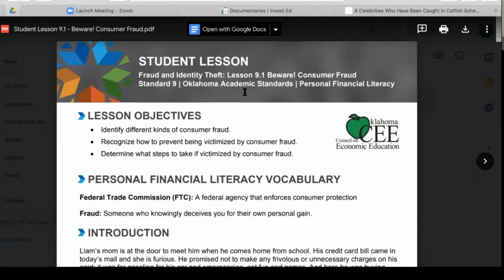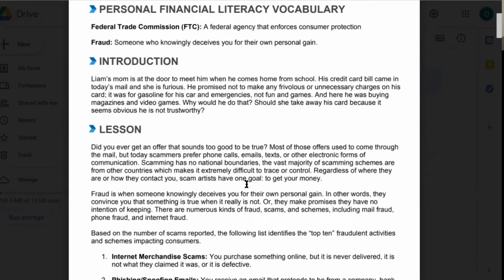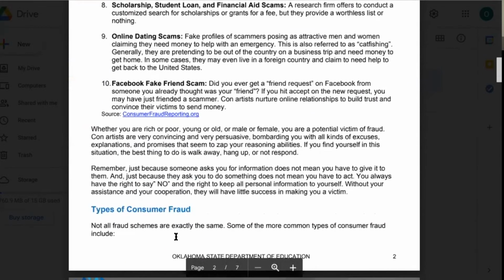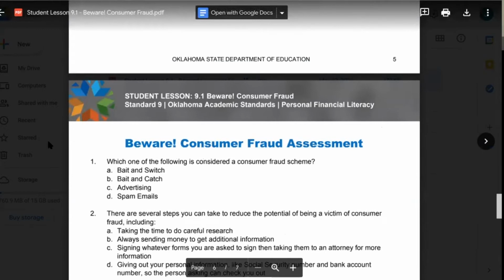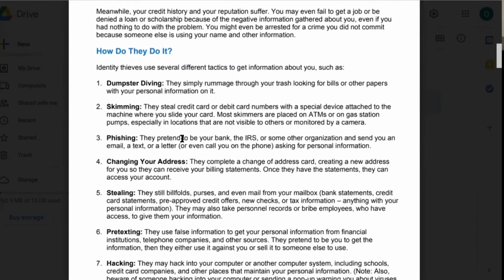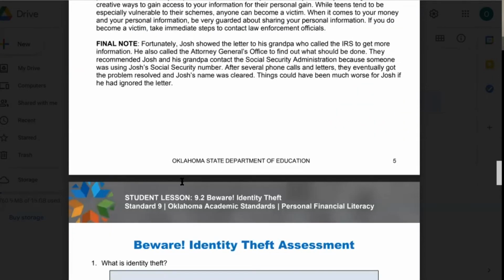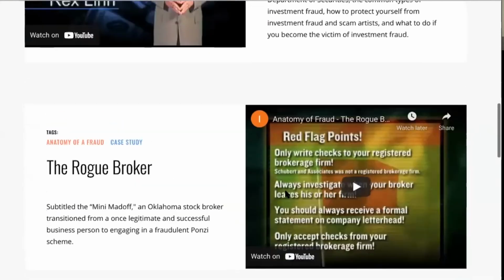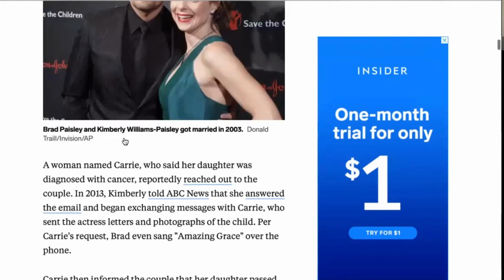OSDE Personal Financial Literacy Academic Standard 9 (Fraud and Identity Theft) - Resource Overview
Resource review for OSDE Standard 9 (Fraud and Identity Theft)